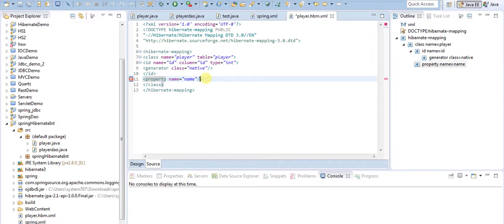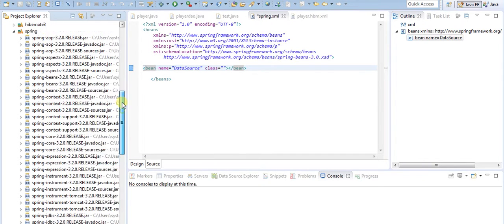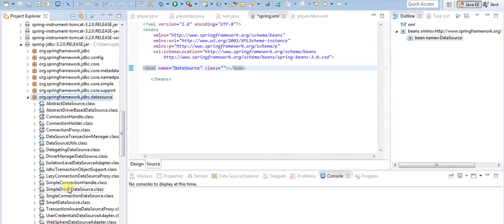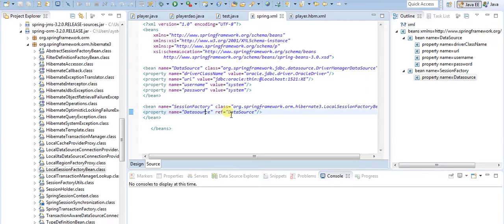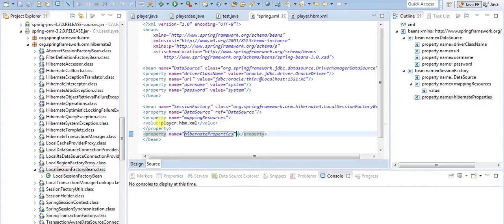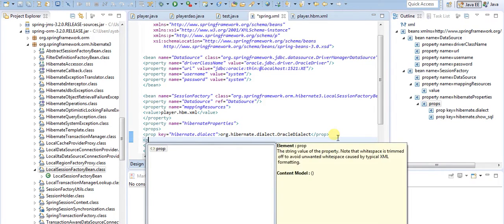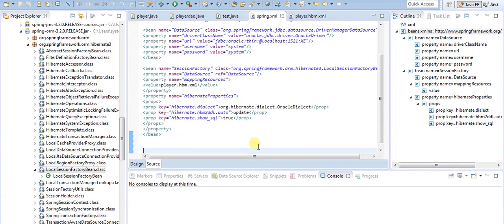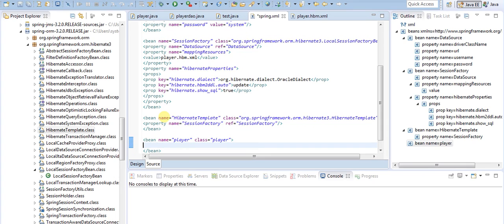spring hibernate integration 2